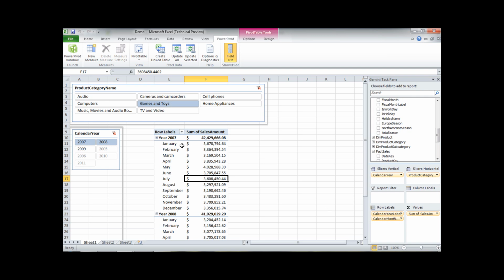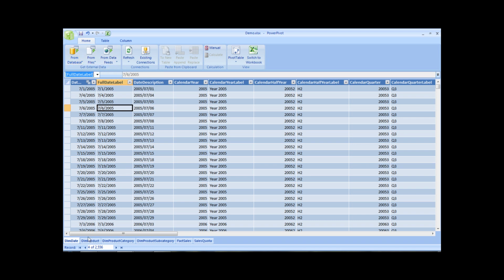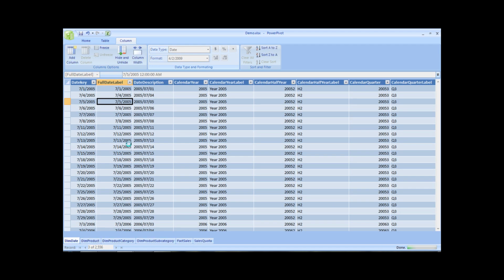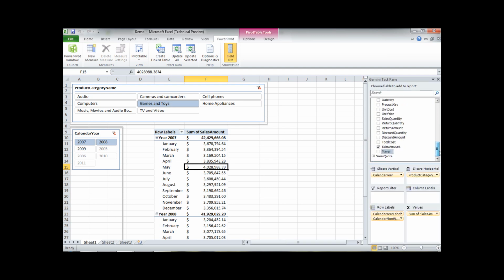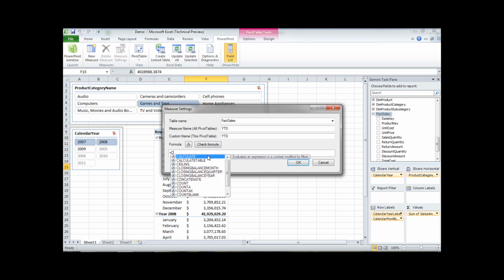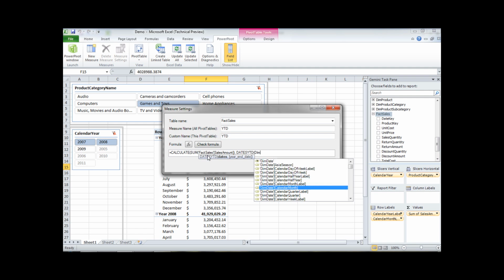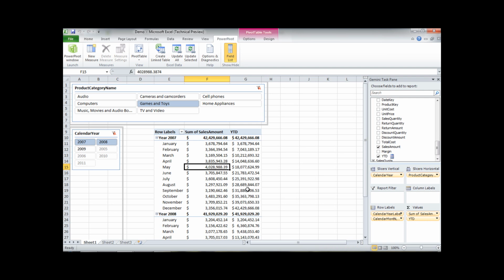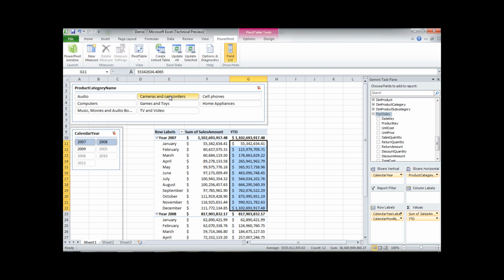Microsoft BI PowerPivot DAX Time calculations : YTD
In this screen cast you will see how to create a DAX calculation that returns the Year To Date value.